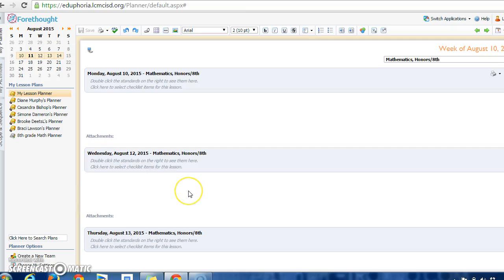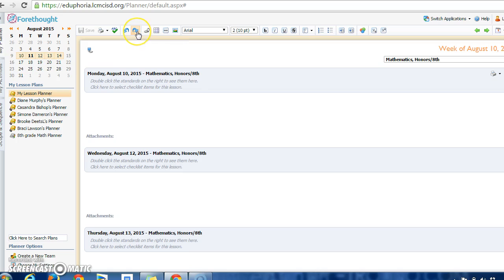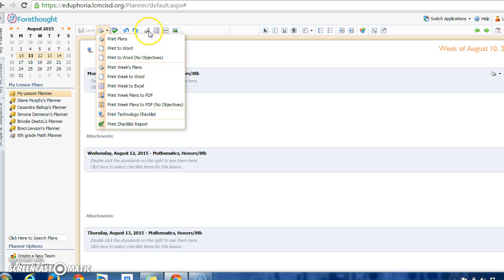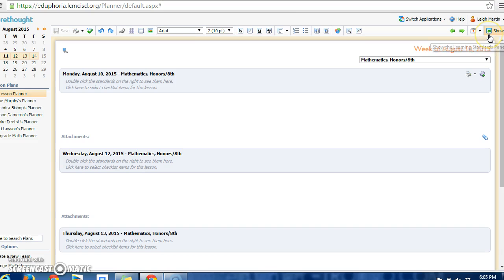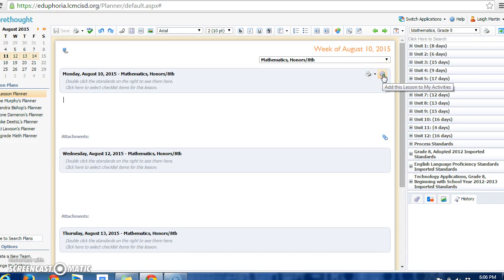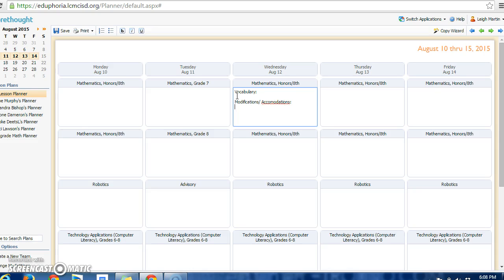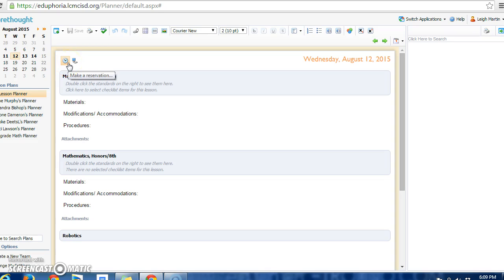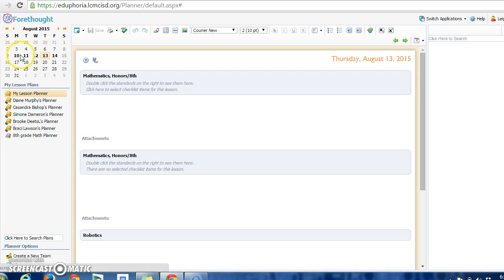Templates in eduphoria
Reminders on setting up templates, TEKS, and sharing lesson plans